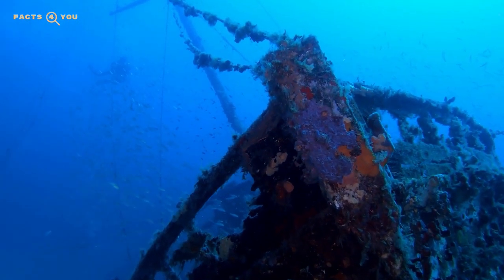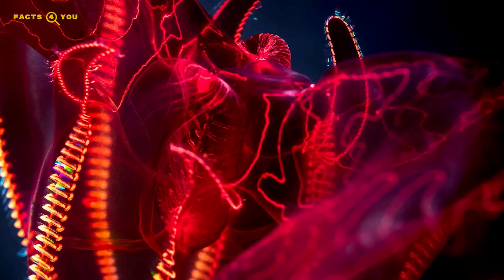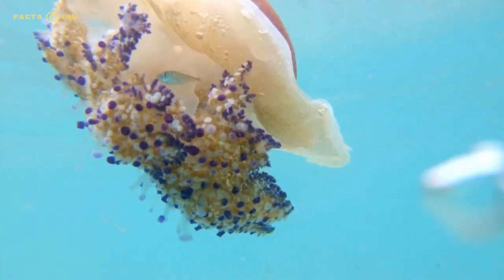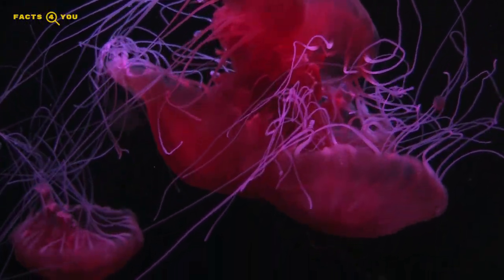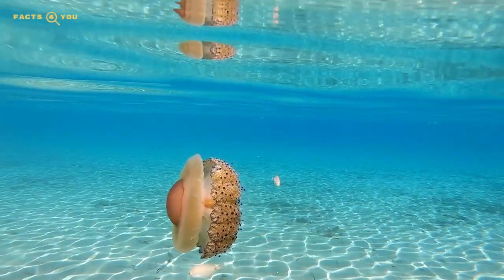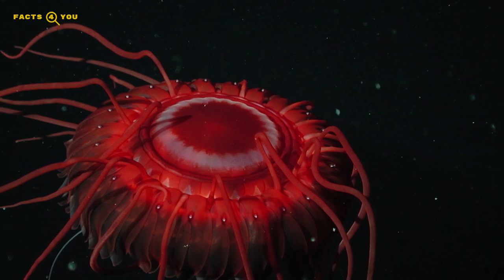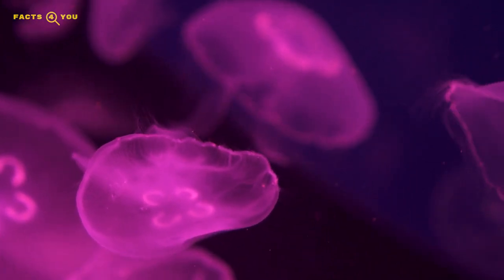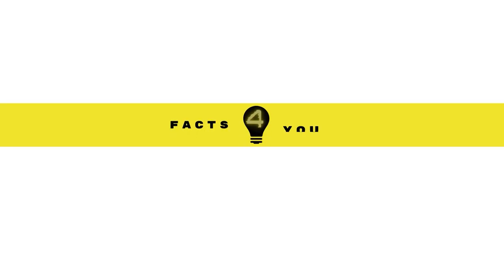10 Different Types of Jellyfish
Did you know over 2000 species of jellyfish live in the world's oceans? In this video, we'll explore 10 different types of jellyfish that make our seas so vibrant and diverse. You won't believe some of their unique shapes and colors! Learn more about these graceful ocean creatures now.

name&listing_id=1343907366